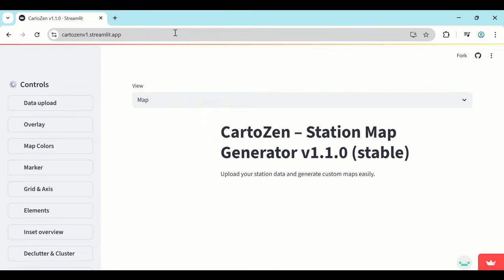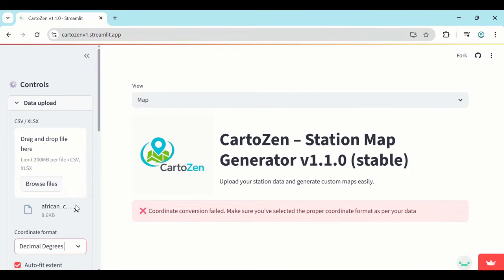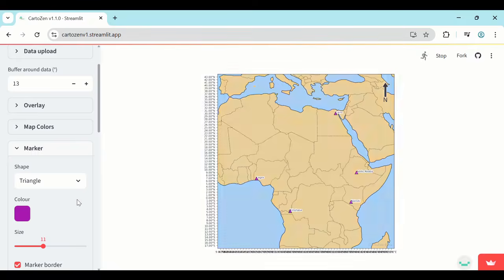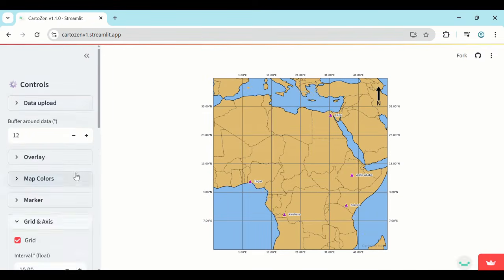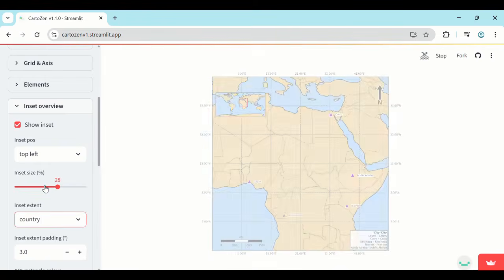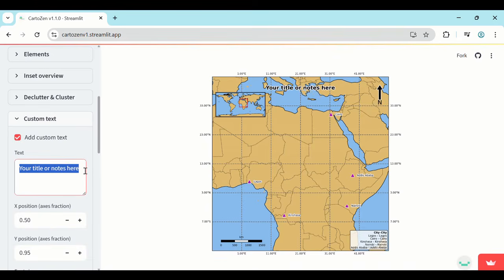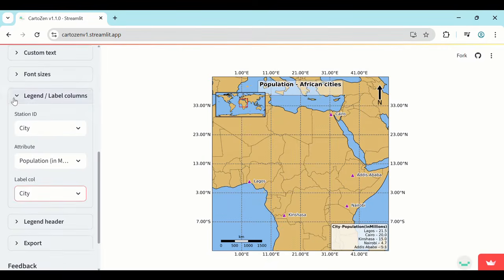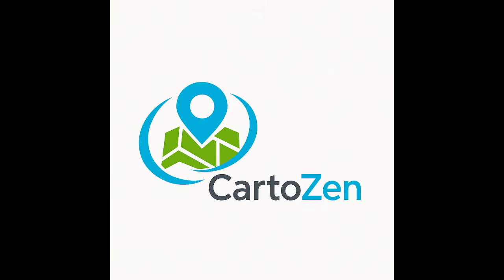CartoZen Tutorial | An Easy Alternative to QGIS for Quick Maps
Creating maps from your data doesn’t have to be complicated. In this video, I introduce CartoZen – a simple web app that lets you generate clean, customized maps directly from your CSV or Excel files.

What you’ll see in this video:

Uploading station data (CSV/XLSX)

Automatic map generation with basemaps

Adding labels, scale, and legend

Exporting your final map for reports and presentations

CartoZen is designed for students, researchers, and professionals who need quick maps without going through complex GIS workflows.

👉 Coming soon: a full step-by-step tutorial on doing the same process in QGIS, with more advanced customization and analysis.

If you find CartoZen useful, please share your feedback and suggestions in the comments.